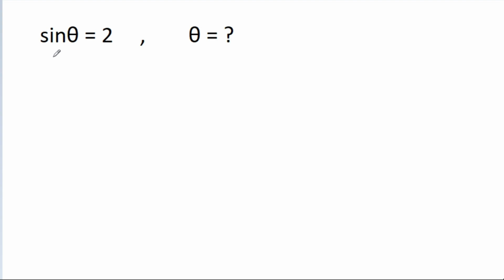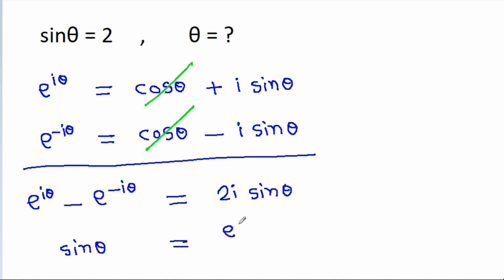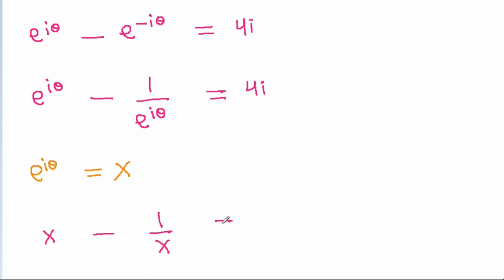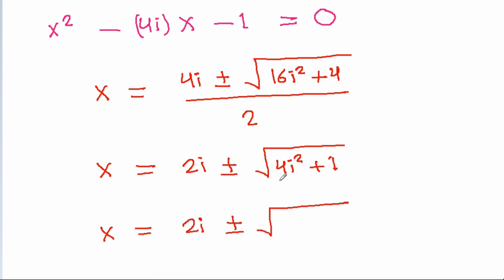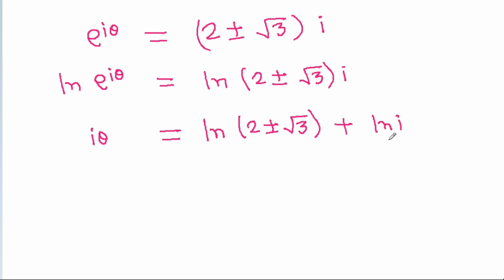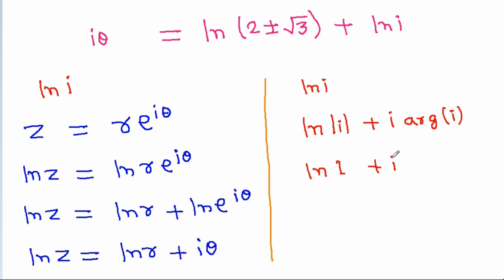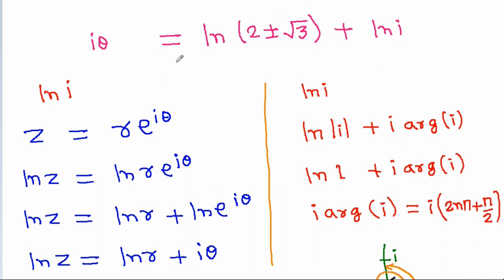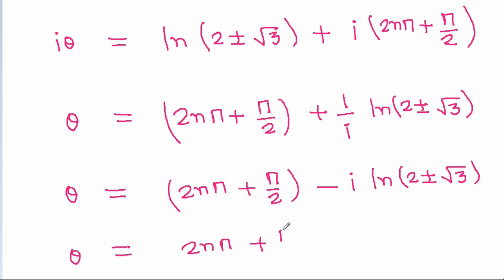Sin theta = 2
sinx = 2
sinθ = 2